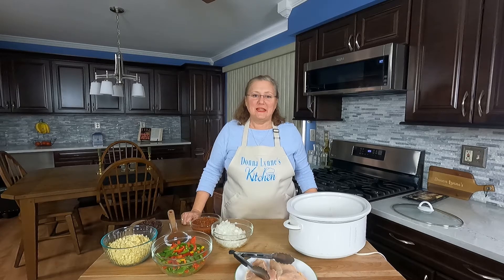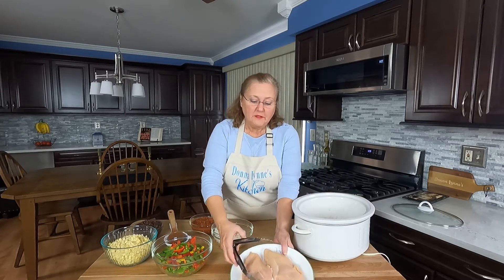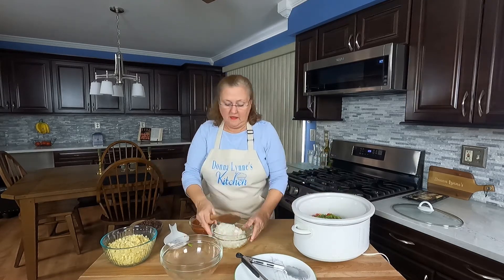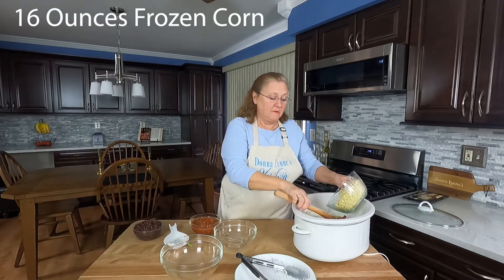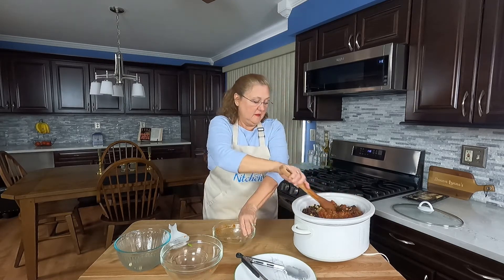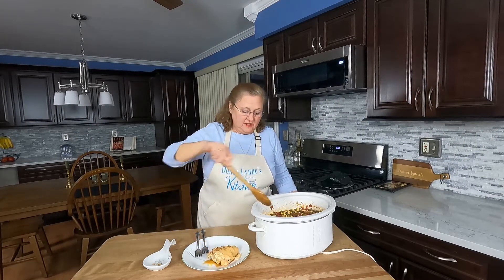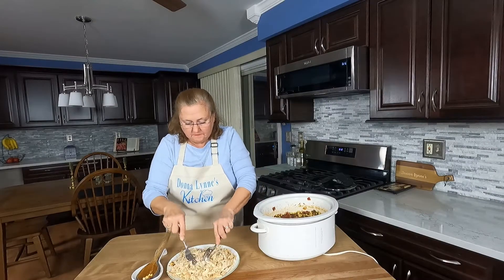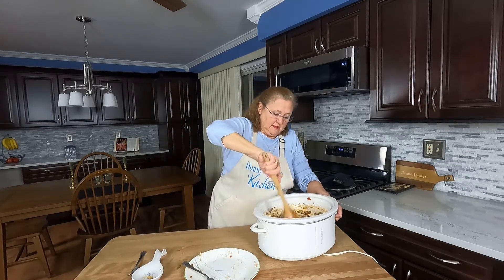Spicy Crockpot Chicken - Easy Crockpot Recipe - Donna Lynne's Kitchen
Frozen Veggies, Canned Beans and Jarred Salsa make this an easy to put together meal!!

1 Large Boneless, Skinless Chicken Breasts
14 Ounce Bag Frozen Pepper Strips
12 Ounce Bag Frozen Onions
16 Ounce Bag Frozen Corn
16 Ounce Can Black Beans
16 Ounce Jar Medium Salsa